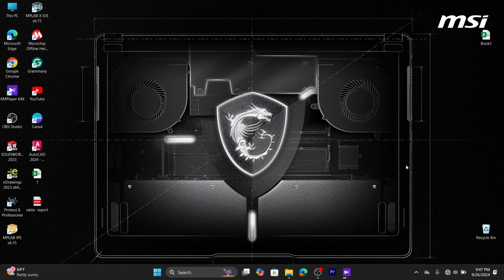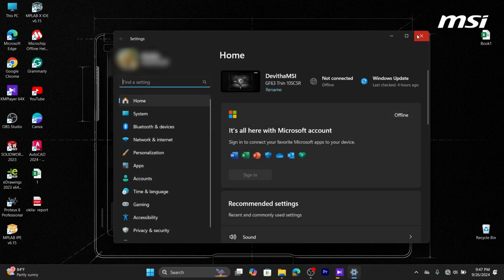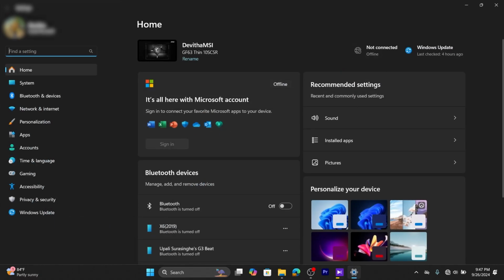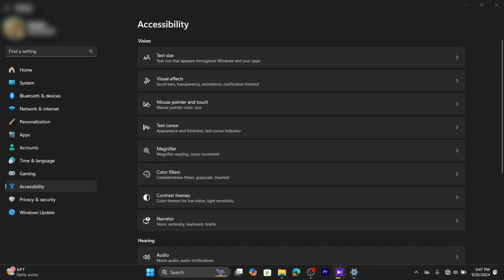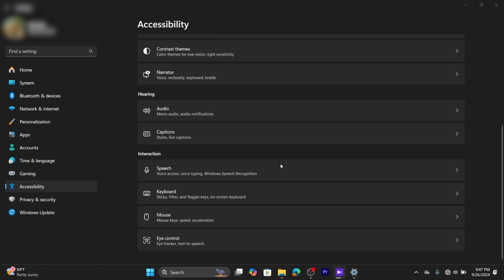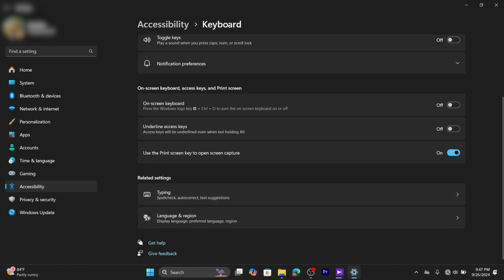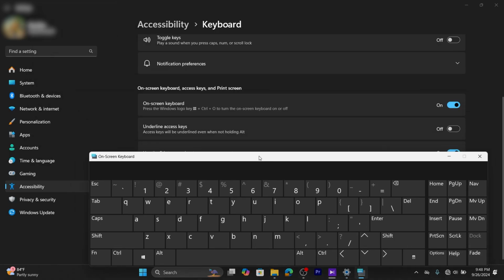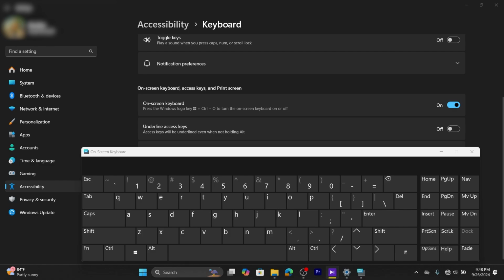Enable On-Screen Keyboard in Windows 11/10! Easy Step-by-Step Guide!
This is just a simple tutorial on "Enable On-Screen Keyboard in Windows 11/10! Easy Step-by-Step Guide!"

In this video, we provide an easy step-by-step guide on how to enable the on-screen keyboard in Windows 11 and 10. Whether you're looking for accessibility options, have a malfunctioning keyboard, or just prefer using an on-screen keyboard, we've got you covered!

Join us as we walk you through the simple process of activating the on-screen keyboard, ensuring you can easily type and navigate your system without any hassle. We'll cover various methods, including settings adjustments and quick access tips, making it easy for anyone to follow along.

- How to enable the on-screen keyboard in Windows 11
- How to enable the on-screen keyboard in Windows 10
- Tips for customizing your on-screen keyboard experience
- Troubleshooting common issues with the on-screen keyboard